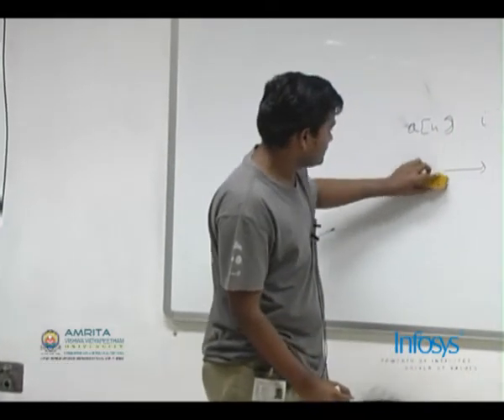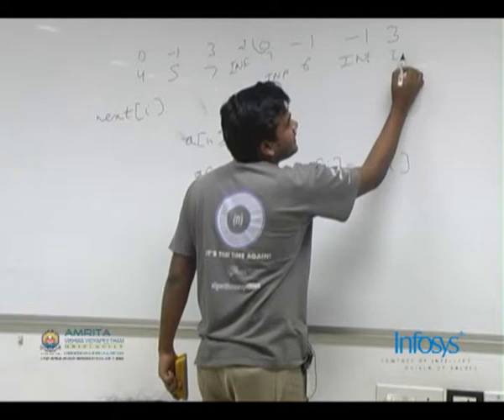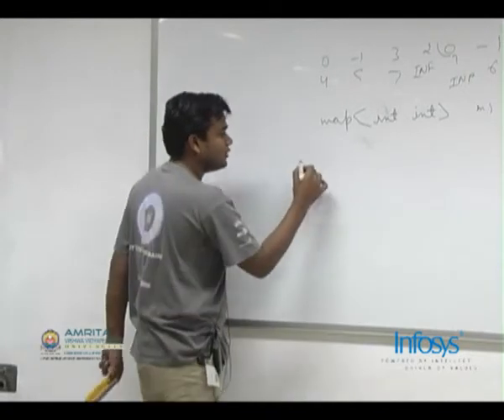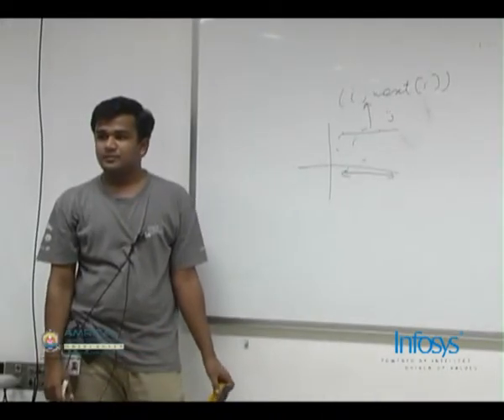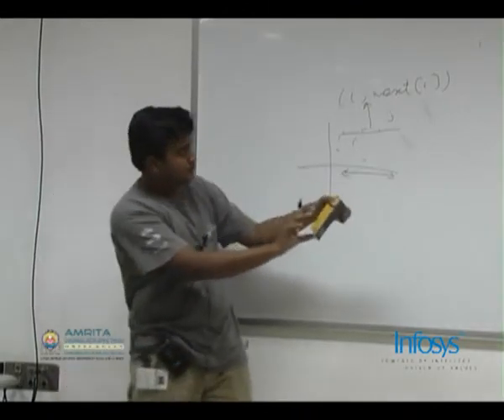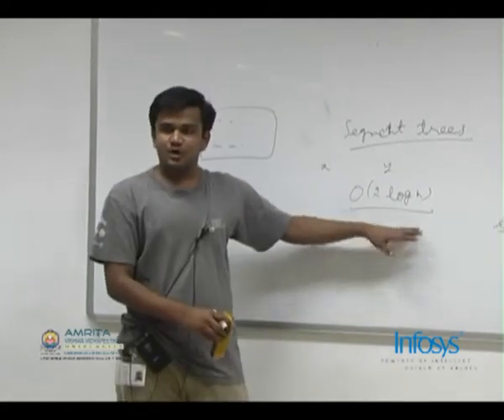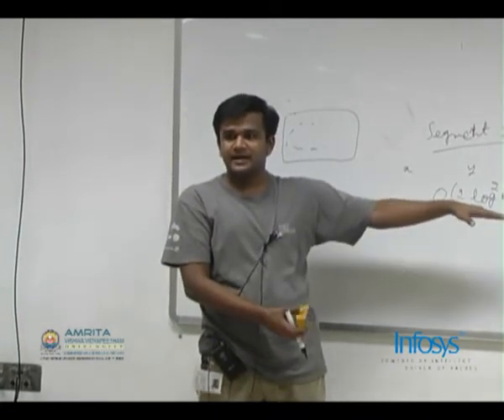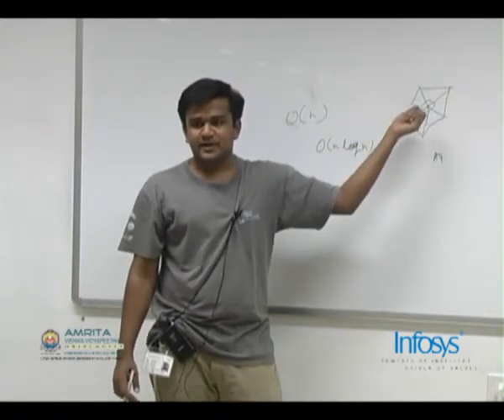Part 37 of Amrita Infosys Programming Contest Camp 2010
Topic: Geometry
Instructor: Ajay Somani
Location: Infosys Bangalore Design Center
Day 3